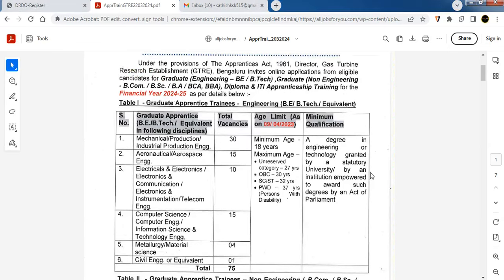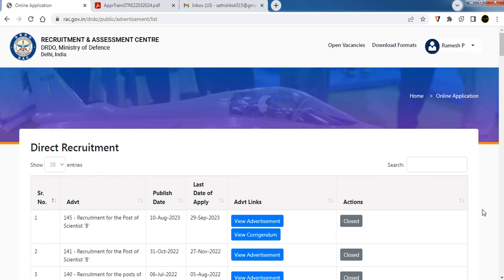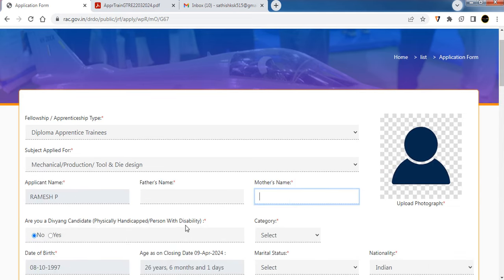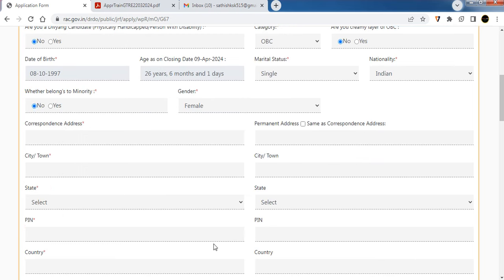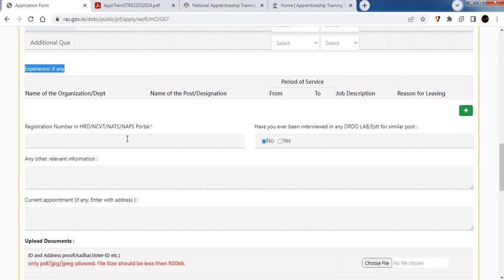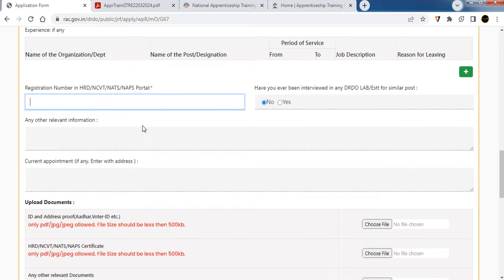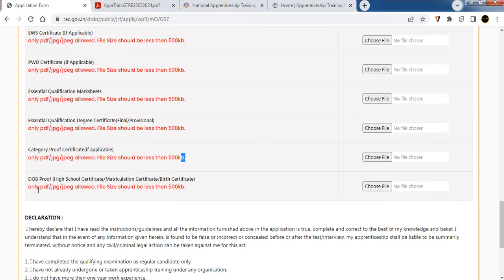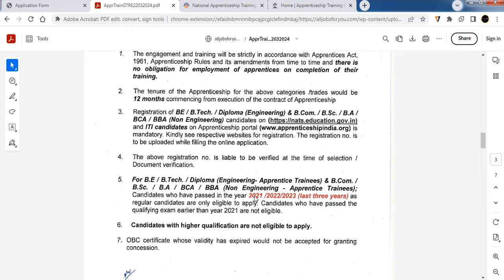DRDO Recruitment Online Form Fill Up 2024 Tamil